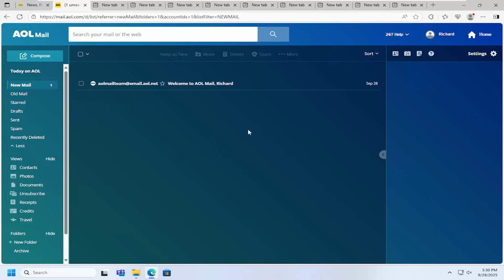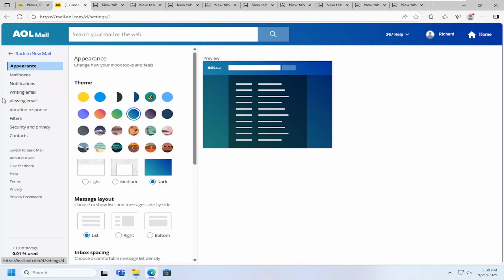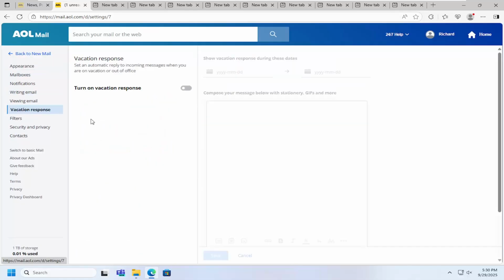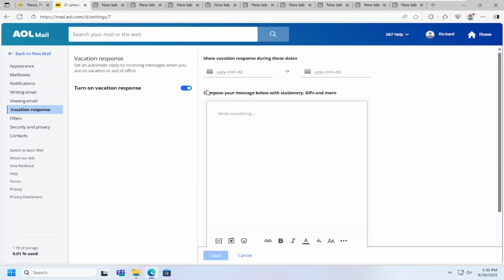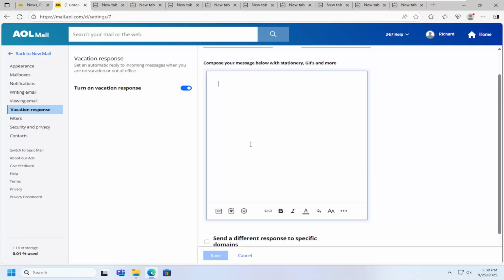How To Set Up AOL Automatic Away Message [Tutorial]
Setting up an automatic away message in AOL Mail is a helpful way to notify contacts when you are unavailable, ensuring they receive timely information about your absence. This tutorial explains the benefits of using an away message and how it enhances communication by keeping senders informed without the need for immediate responses. Whether you’re on vacation, busy, or temporarily unreachable, understanding how to configure automatic replies can improve your email management. The video offers useful context on away message features without walking through every step.

Issues addressed in this tutorial:
set up automatic away message AOL
AOL Mail out of office reply
configure AOL automatic response
AOL Mail vacation message
AOL email auto reply setup
AOL Mail message settings
AOL email notification
AOL Mail away message guide
manage AOL Mail auto replies
AOL Mail email features

This guide is ideal for users who want to maintain professionalism and clear communication when they cannot respond promptly. It discusses the importance of setting expectations for email replies and how automatic messages help manage inbox expectations. While it doesn’t provide detailed instructions, it prepares users with the knowledge needed to use AOL’s automatic reply features effectively. Using an away message can improve your email etiquette and keep your contacts informed.